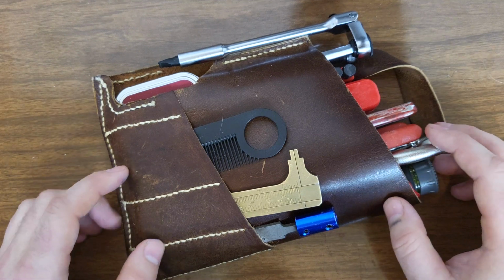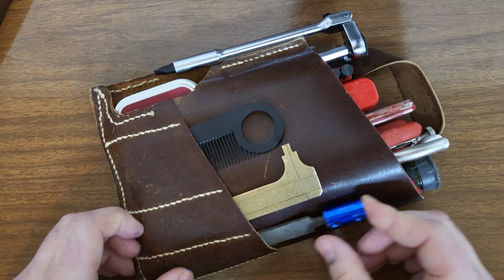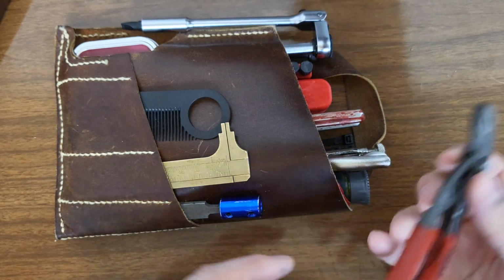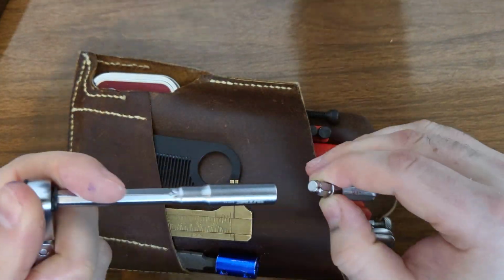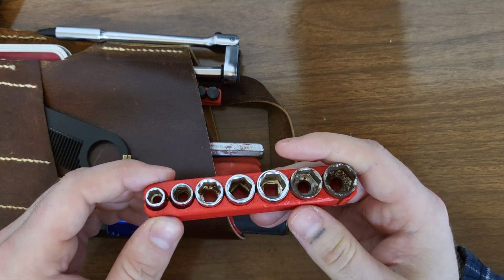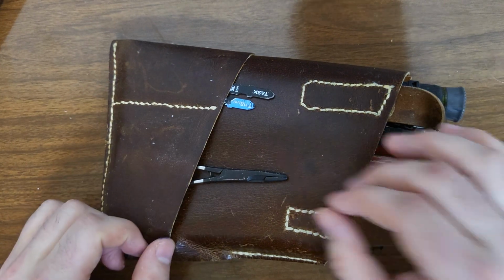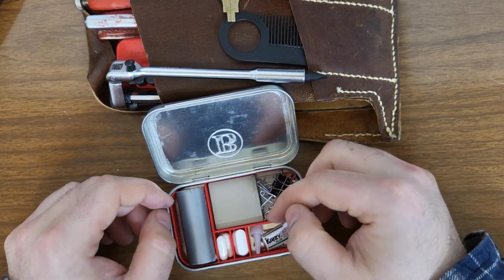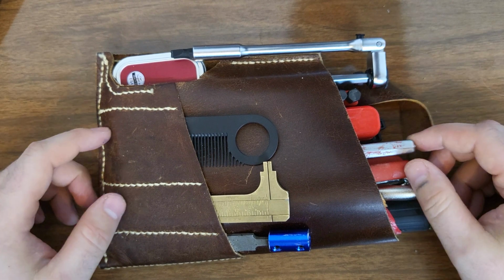What's Inside My EDC Pocket Organizer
In this video, I break down what's inside my homemade leather pocket organizer.

List:

- Handmade leather pouch
- Chicago Comb Co. Model #2
- Hunter brass vernier caliper
- 4" Flat file with a rod coupler as a handle
- VIM RFB400 ratchet
- Klein 27-in-one precision screwdriver
- 4" Vice grips
- Knipex Cobra pliers 125mm
- Knipex Plier-wrench 125mm
- Sockets in 3D printed case
- 1/4" screwdriver bits (S2 steel)
- Mini hand saw
- Zip ties
- Altoids tin (Duct tape, tape measure, binder clip, meds, super glue, paper clips, safety pins, nails)